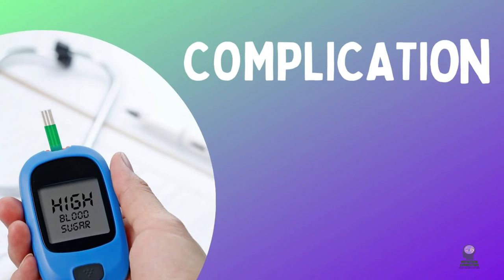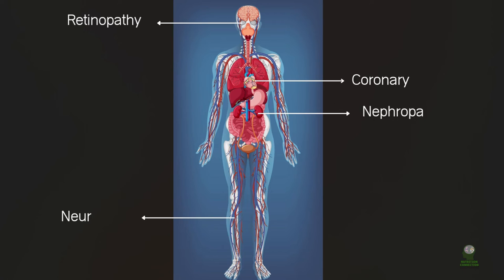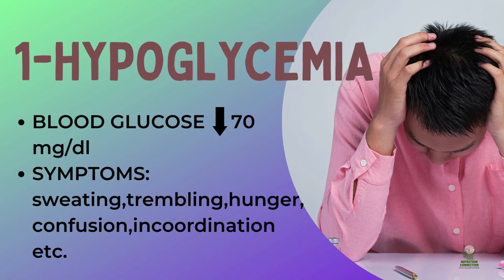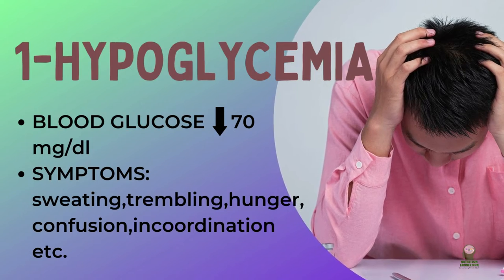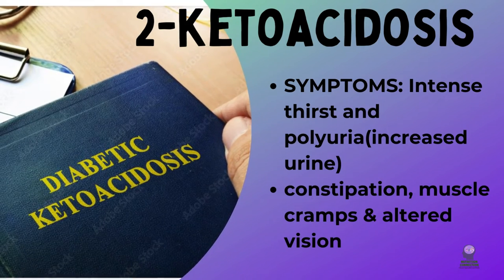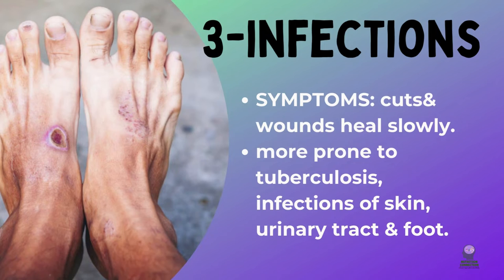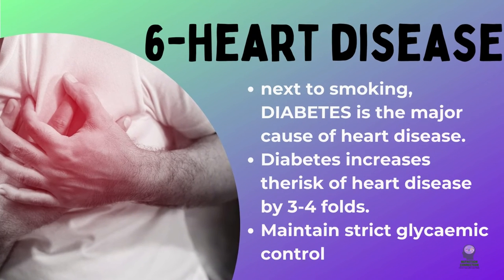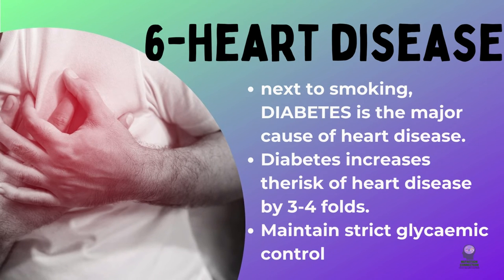CONTROL DIABETES, OTHERWISE IT WILL CONTROL YOU!!!